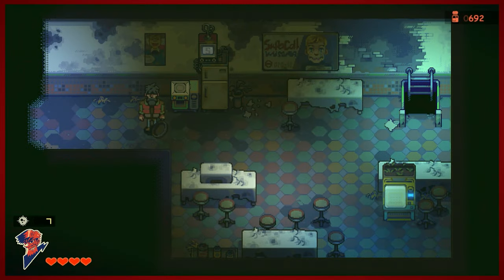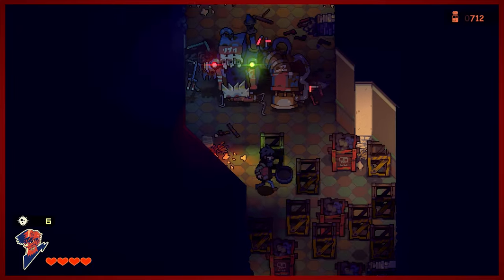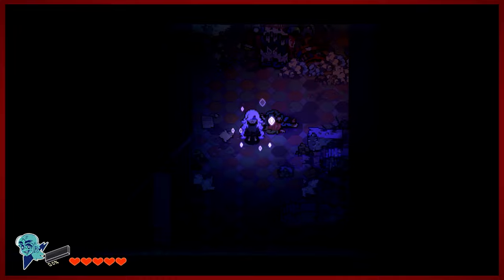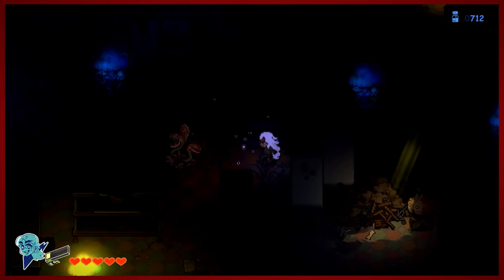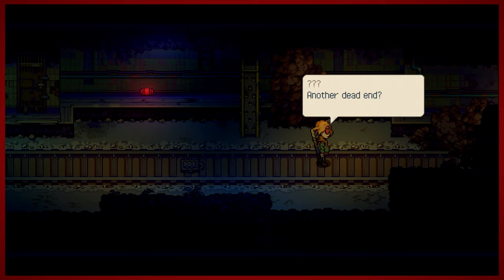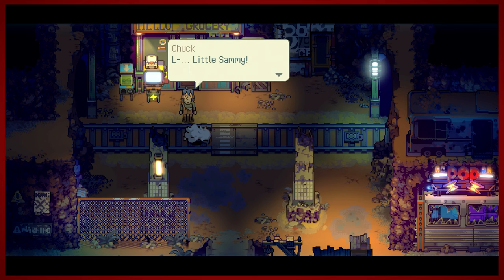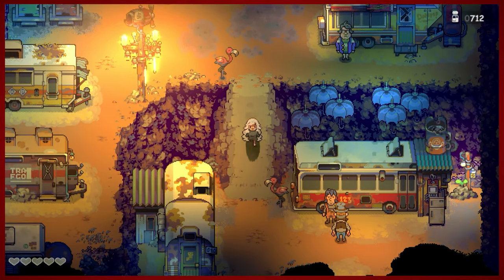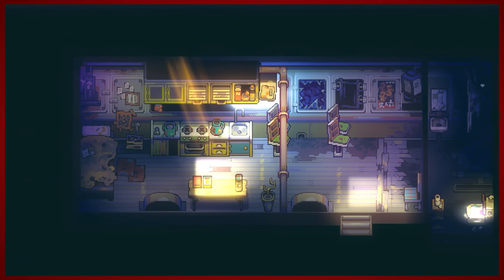Criminals | Eastward - Part 6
Stuck in the slammer, and I'm not talking about POGs